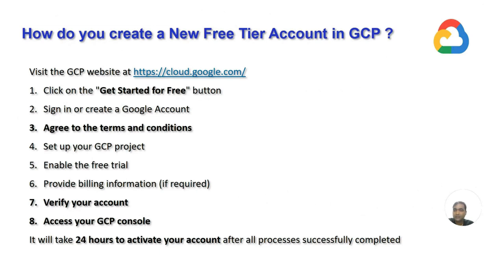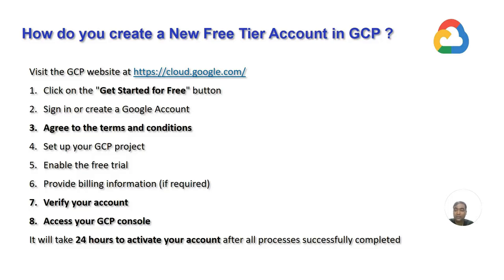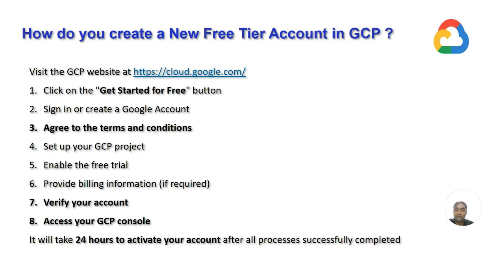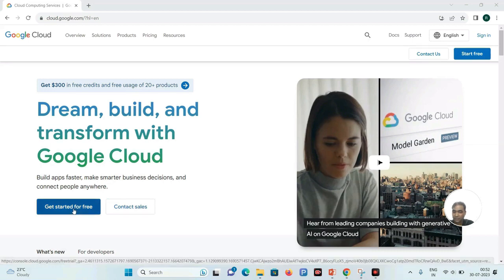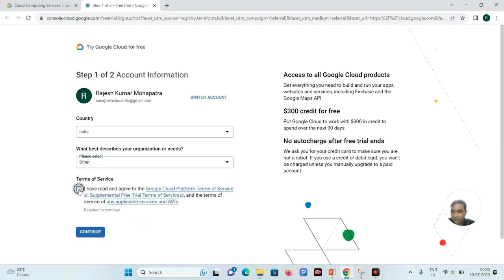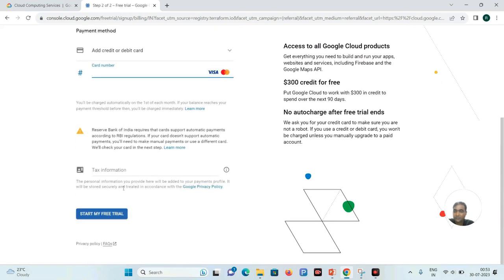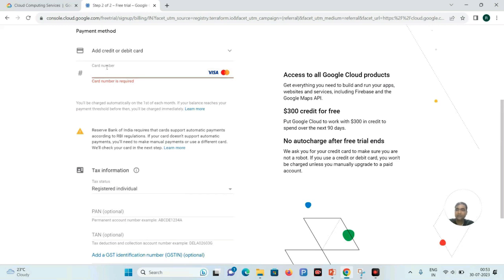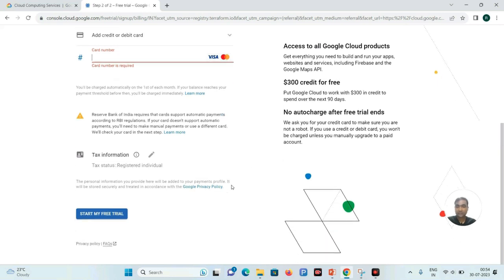GCP Tutorial-10 | Create Free Trial Google Cloud Account in Just 3 Min and get 300$ !🔥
gcp services
gcp tutorial
gcp devops